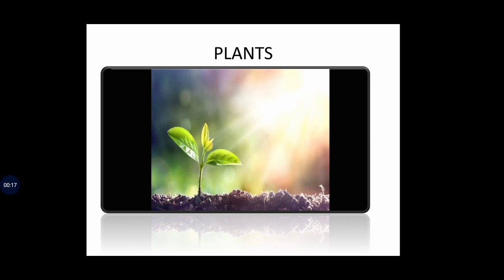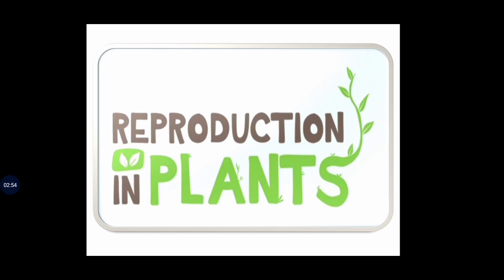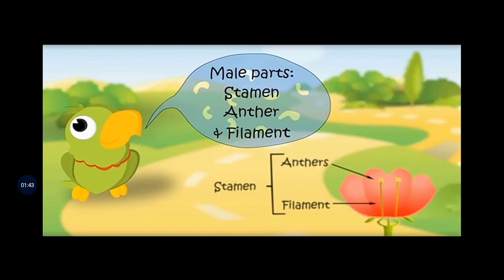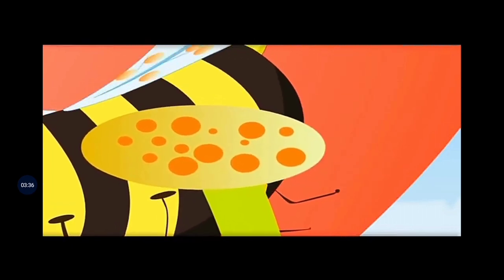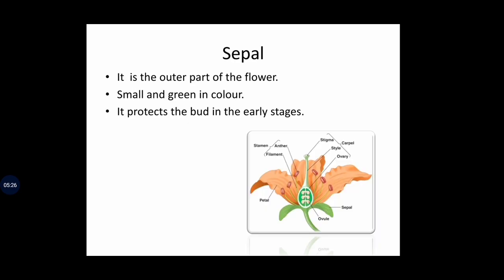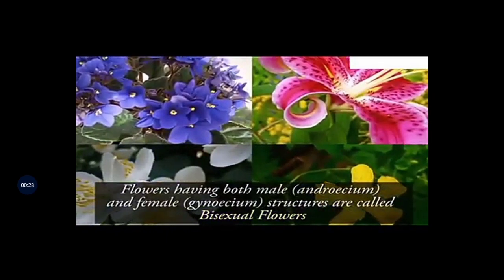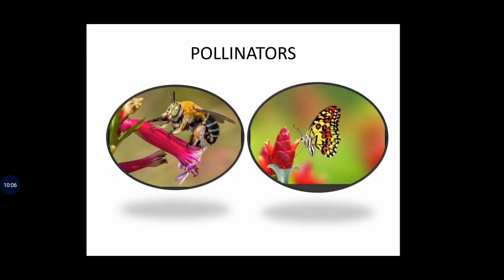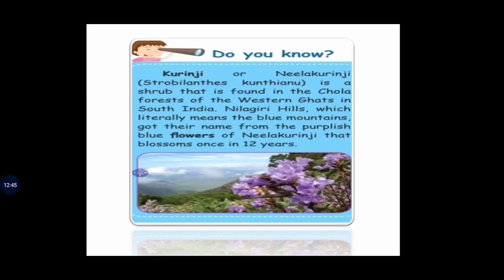CVMHSS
Class 5- Unit 3-Plants - Part 1